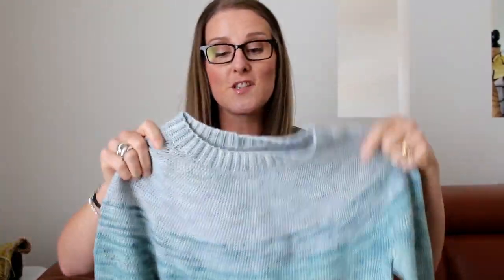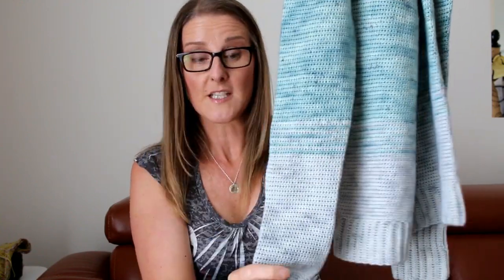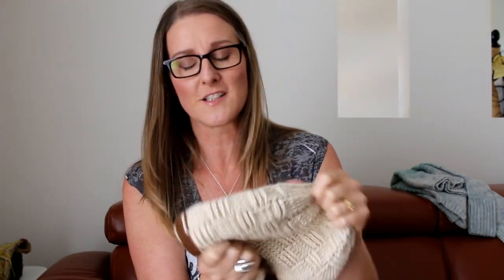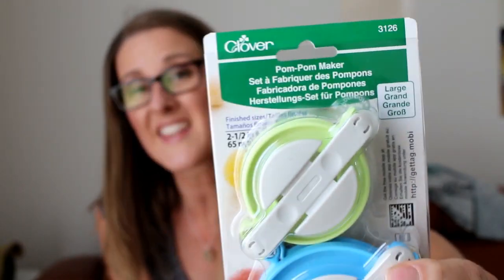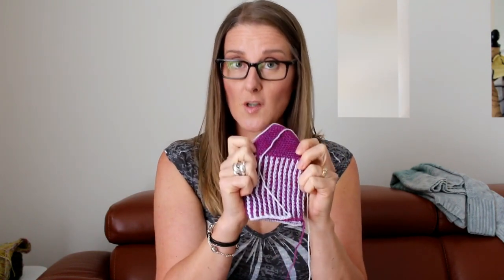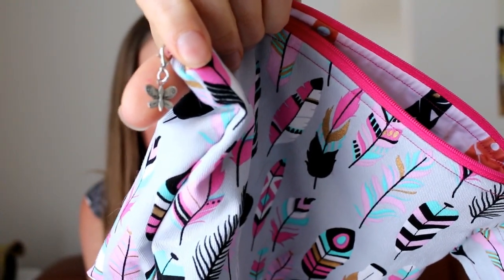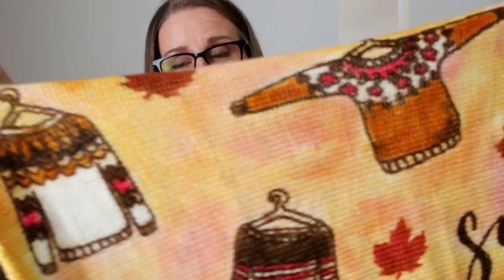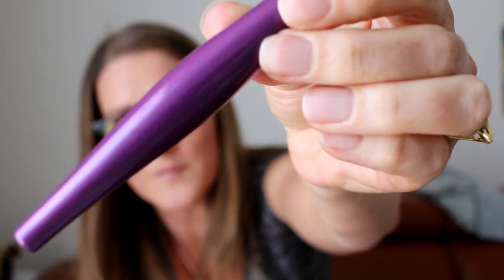Addydae Designs Crochet Vlog #25 - Alpaca Mania!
This episode it's all about alpaca! From FOs to farm visits, I can't seem to get enough.

SHOW NOTES:
PATTERNS:

Sock blank

OTHER:
Project bag